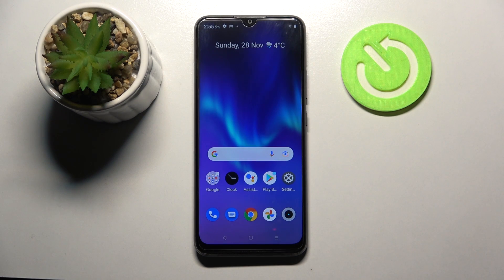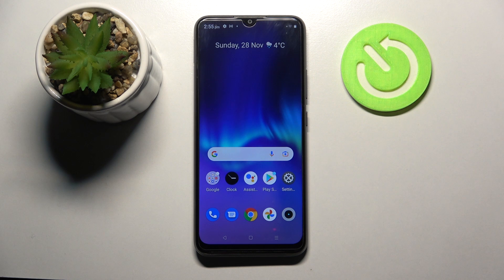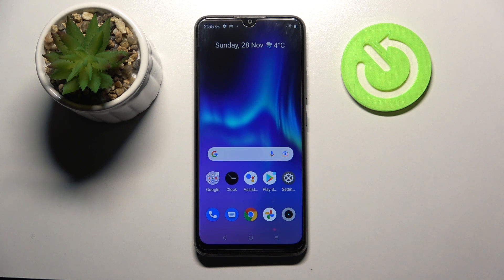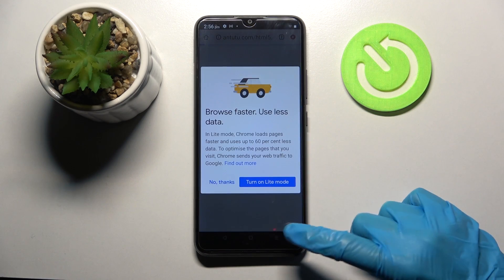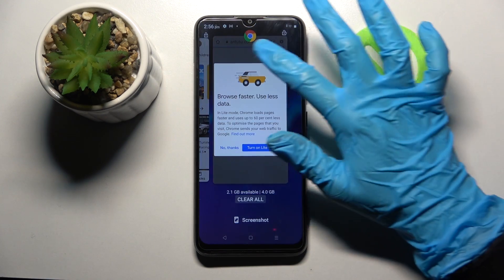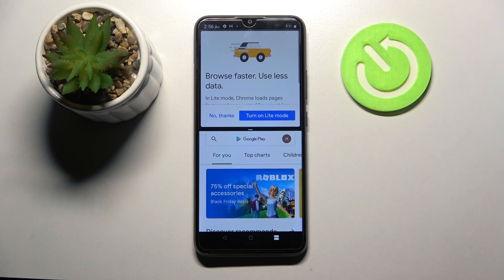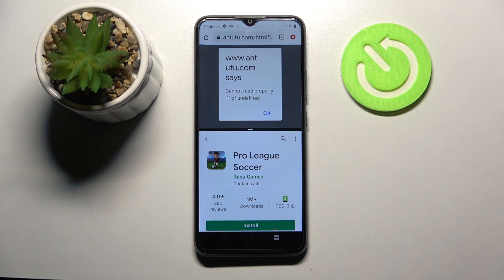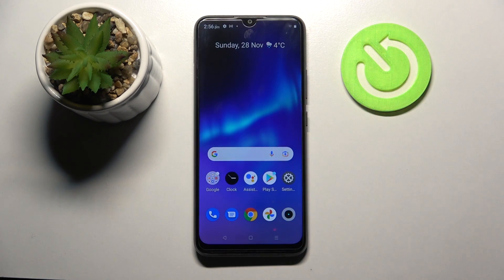How to Activate Split Screen Mode on REALME C21Y - Split Screen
Find out more info about REALME C21Y:
Hi! If you want to know how to successfully split a screen in the REALME C21Y, check out this tutorial. Our expert will show you how to run two applications simultaneously on one screen in split-screen mode. Learn how to adjust screen sizes and how to close Split Screen mode on REALME C21Y. Go to our YouTube channel and learn how to run applications in floating windows mode - then you will be able to run more than two applications.

How to split REALME C21Y’s screen? How to use dual screen in REALME C21Y? How to use two applications simultaneously on one screen in REALME C21Y? How to run two apps on one screen in REALME C21Y? How to enter split screen mode on REALME C21Y? How to activate split screen mode on REALME C21Y?